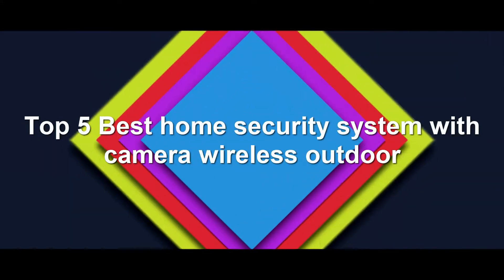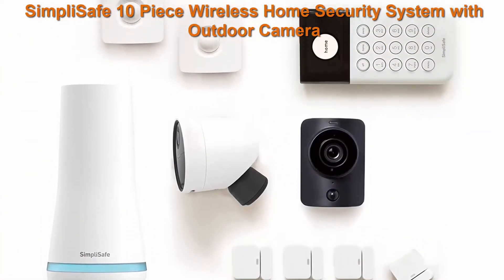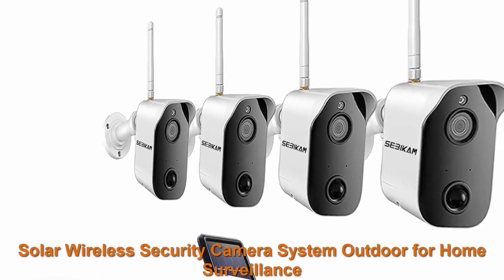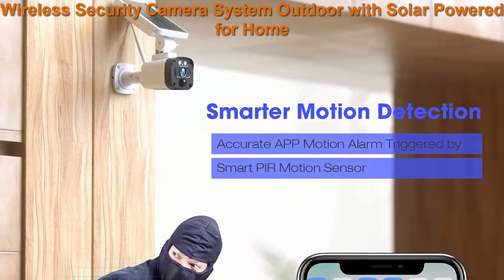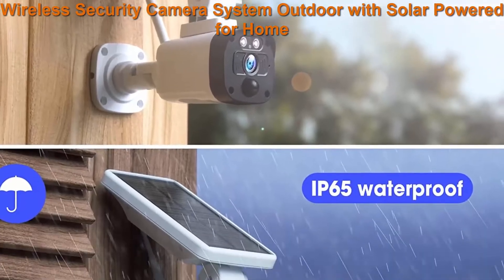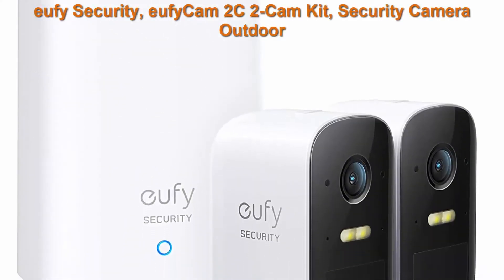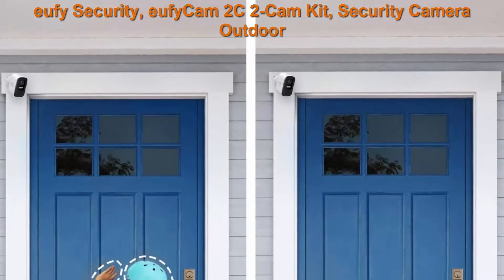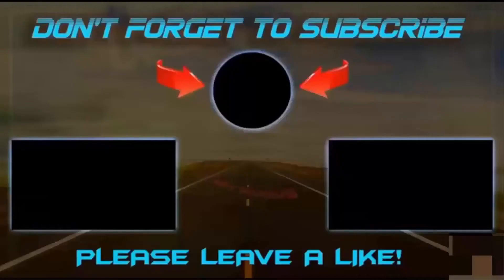Top 5 Best home security system with camera | Indoor Outdoor, Night Vision, Heat Motion Detection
I Put links to each Best home security system with camera wireless outdoor,
Top 1.SimpliSafe 10 Piece Wireless Home Security System with Outdoor

Swann Security Camera System CCTV, 8 Camera 8 Channels POE NVR Master 4K Upscale Video Wired Surveillance, Indoor Outdoor, Night Vision, Heat Motion Detection,

Top 2.Solar Wireless Security Camera System Outdoor for Home Surveillance, 4 Solar Powered 1080P Cameras with Base Station, Night Vision, 2-Way Audio, PIR Motion Detection, Waterproof

Top 3.Wireless Security Camera System Outdoor with Solar Powered for Home Includes Base Station and Cameras, 3MP Night Vision with 2-Way Audio (4 Solar Camera Set)

Top 4.【3TB HDD Pre-Install, 2K】 Hiseeu Wireless Security Camera System, 8CH 1296P NVR 8Pcs Outdoor/Indoor WiFi Surveillance Camera 3MP with Night Vision,Waterproof,Motion Alert,One-Way Audio,Remote Access

Top 5.eufy Security, eufyCam 2C 2-Cam Kit, Security Camera Outdoor, Wireless Home Security System with 180-Day Battery Life, HomeKit Compatibility, 1080p HD, IP67, Night Vision, No Monthly Fee

Previous Videos:
Top 5 Best 4K Smart TV Laser Projector in 2022 | Smart Laser TV Home Theatre  and Gaming Projector